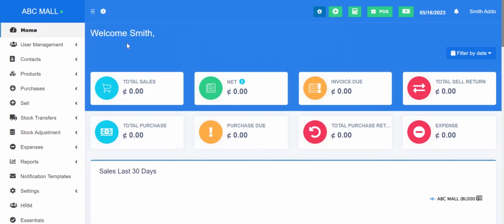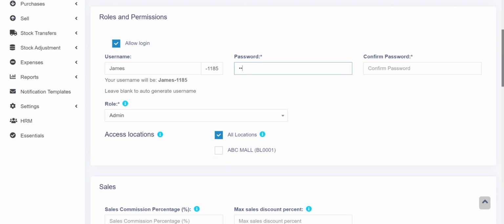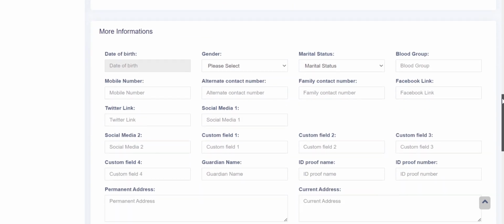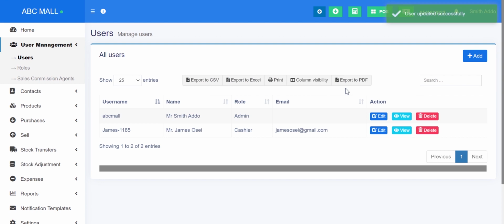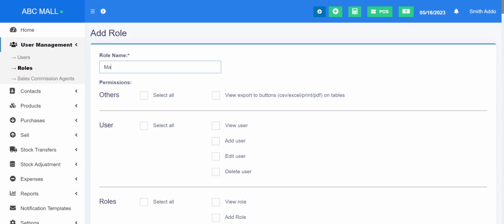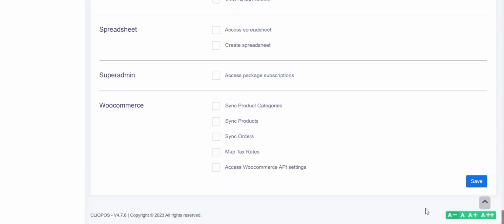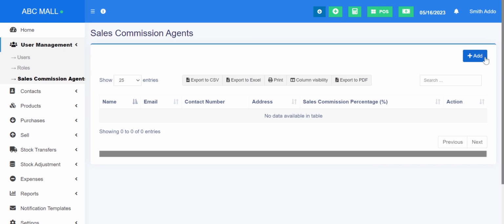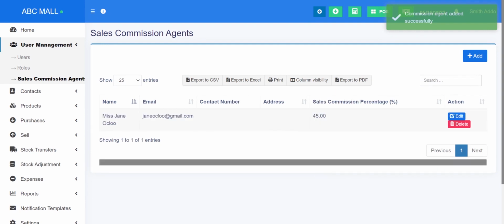How to Add User and Roles on CliqPOS | User Management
Add users and assign roles on CliqPOS